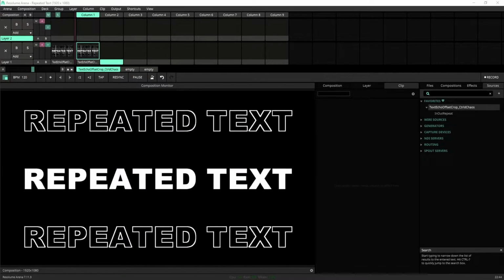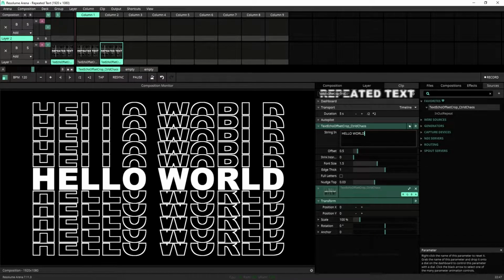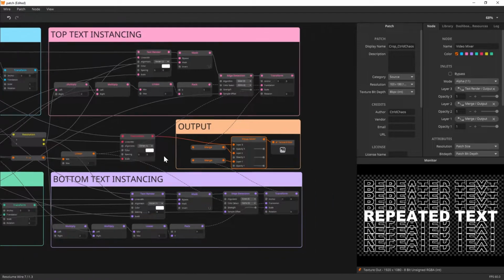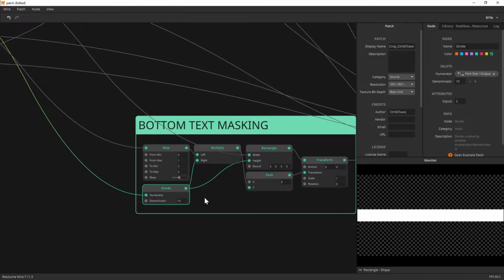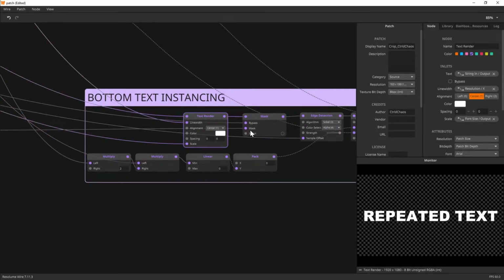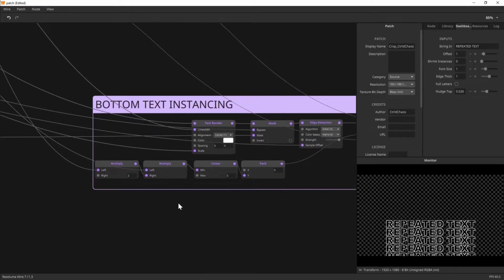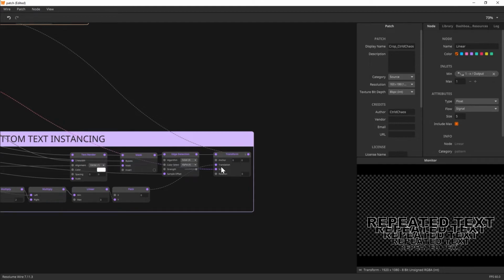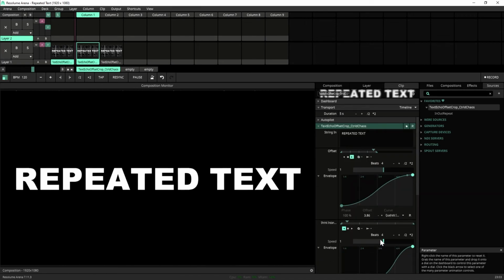Resolume Wire Tutorial - Repeated Cropped Text Mograph - Free Download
Link to download the Compiled and Editable Wire patch:
Breakdown video of a Resolume Wire patch I built in the style of a currently popular Text Mograph look.

00:00 Introduction and Demo in Resolume Arena.
00:57 Stepping through the exposed parameters.
03:09 Overview of patch in Resolume Wire.
03:36 Stepping through patch Regions Inputs.
05:06 Signal flow from Input to Output.
06:06 Linking Font Size and Offset for easier Maths.
07:15 Masking The Text Using Rectangles
10:59 Instancing Text with Linear Nodes and Transform.
15:38 Shrinking Text Size using Linear Node.
16:44 Using a Merge Node to collapse 5 instances into one texture.
17:25 Recap of Nodegraph Flow
19:12 Back in Resolume Arena and Wrap Up